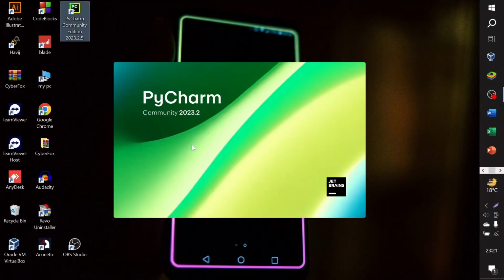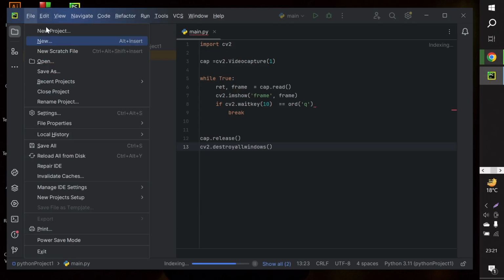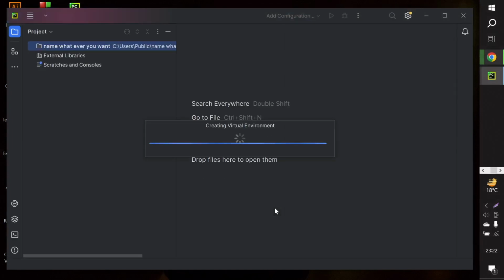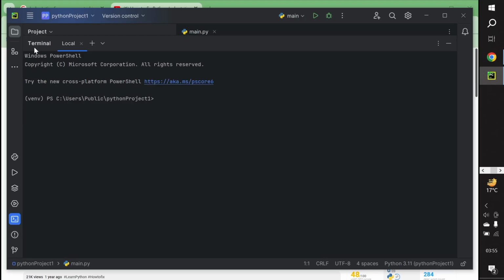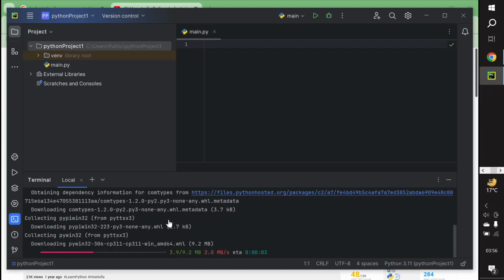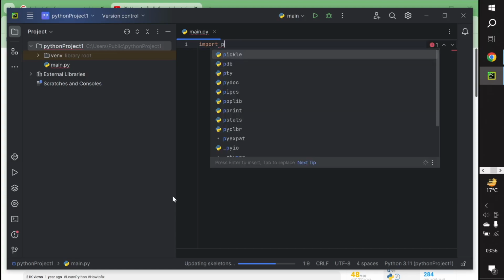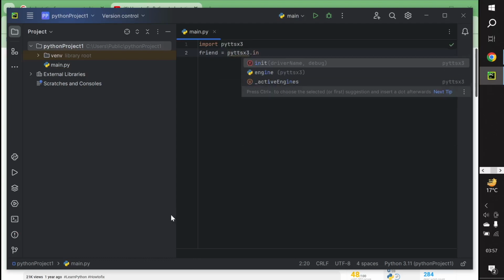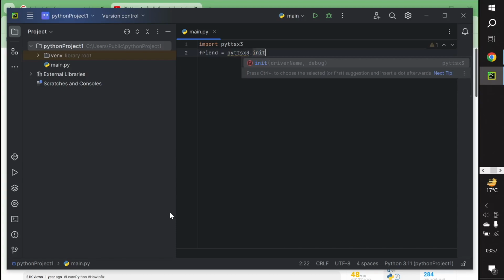Python for beginners | programming with fun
Dive into the exciting world of Python—a programming language that's not just powerful but incredibly user-friendly, making coding an absolute delight, especially for beginners! Picture Python as your dynamic companion, transforming the coding journey into an engaging and enjoyable experience. It's the cool factor in the programming realm, making it super accessible and fun for everyone. So, buckle up for an exhilarating coding adventure with Python as your charming guide, and let's create some magic together in the world of programming!

Desclimer:
The content provided in this video is intended for informational and educationaal purposes only. It does not constitute professional advice, and viewers are encouraged to consult with qualified professionals for specific guidance. The creator makes every effort to ensure the accuracy and reliability of the information but makes no representations or warranties regarding the completeness, suitability, or applicability of the content. Any reliance on the information in this video is at the viewer's own risk. The creator will not be liable for any errors, omissions, or any losses, injuries, or damages arising from the use of this information. Views expressed in this video are the creator's own and not necessarily representative of any organization. The creator is not responsible for the accuracy of third-party links or content referenced in the video. By watching this video, viewers acknowledge and agree to these terms.